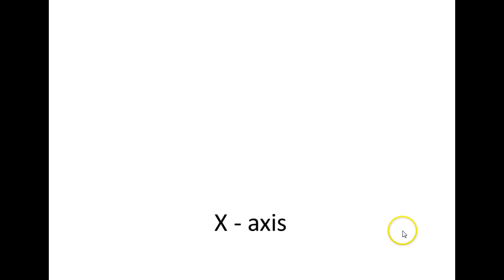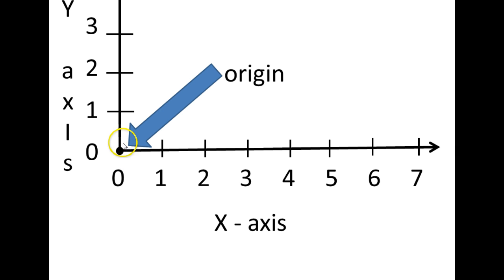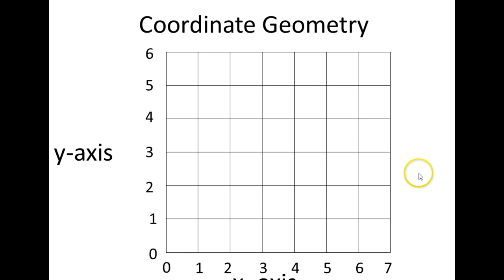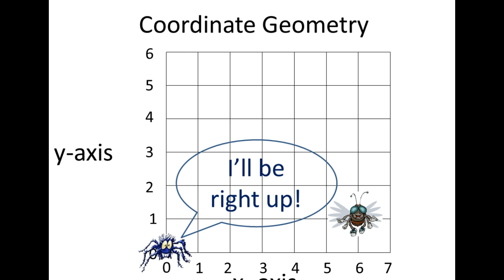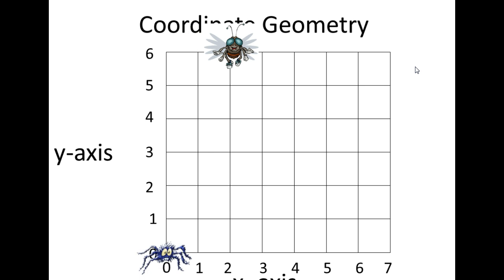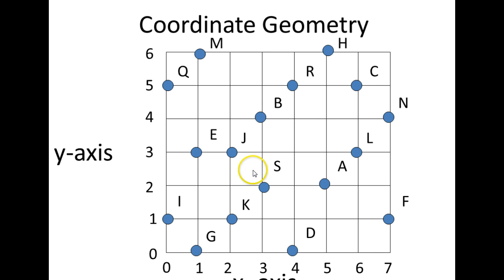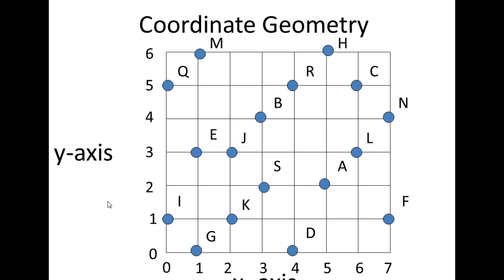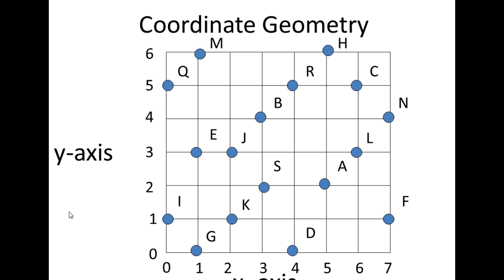I'll be right up! Ordered pairs